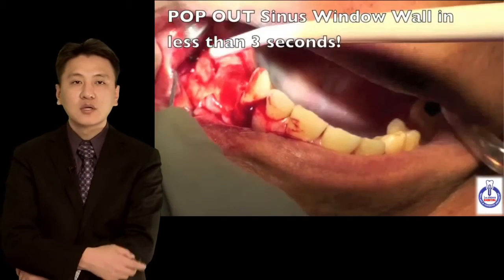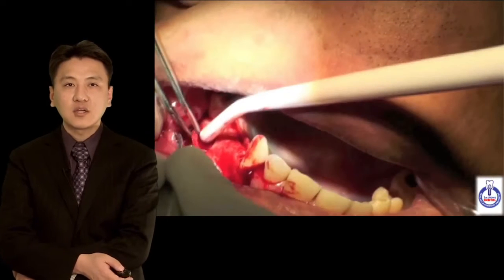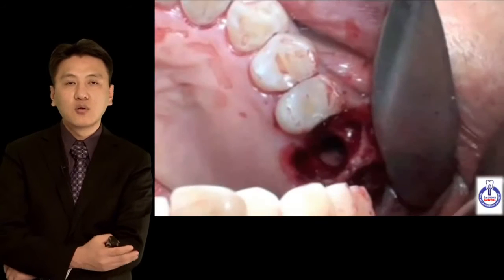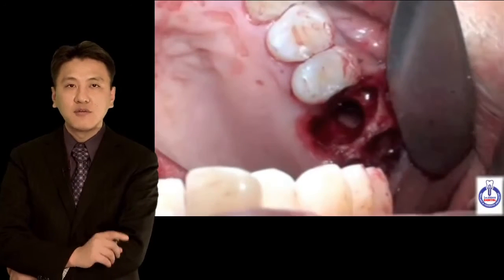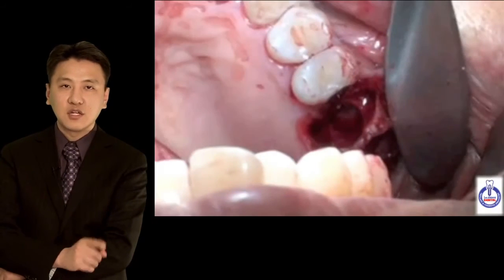Доктор Самуэль Ли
Приглашение на 4 конгресс Дентал Гуру